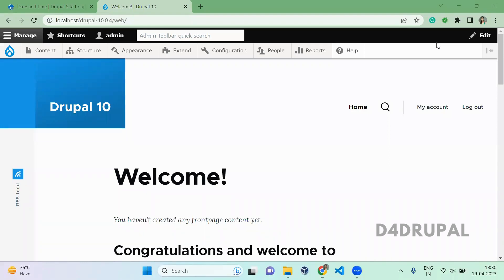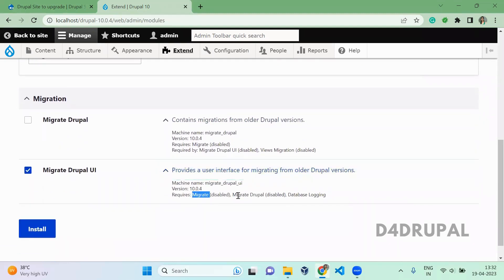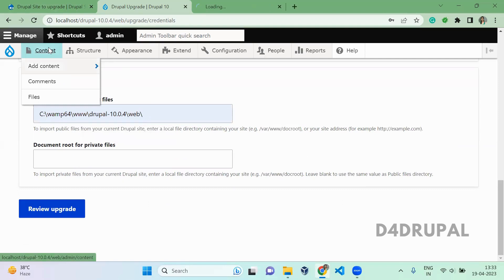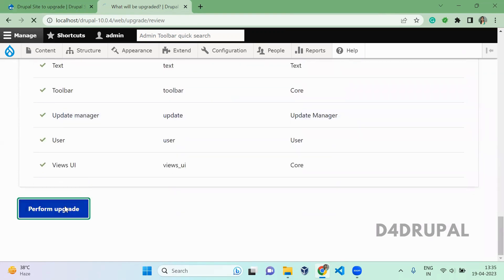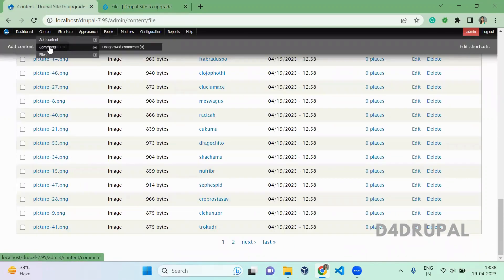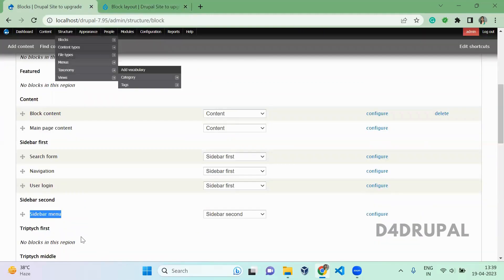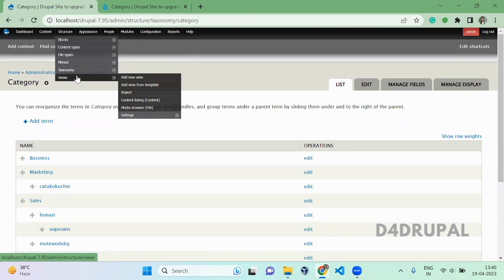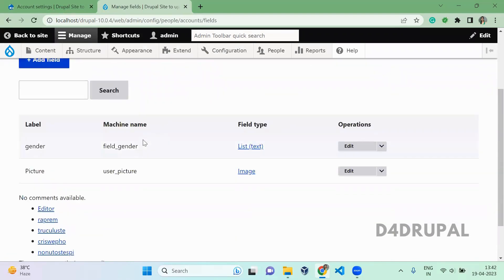Migrating Drupal 7 to Drupal 10 | D4Drupal